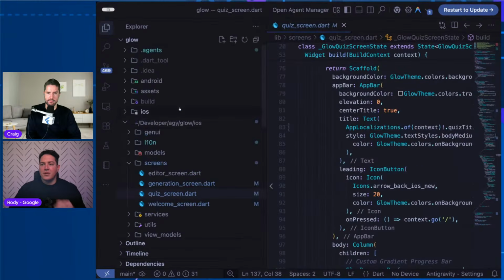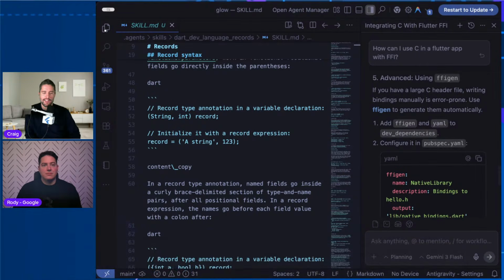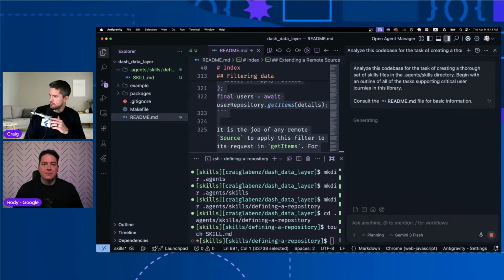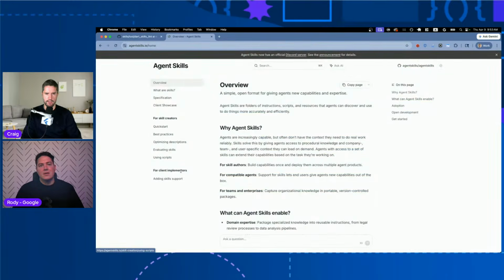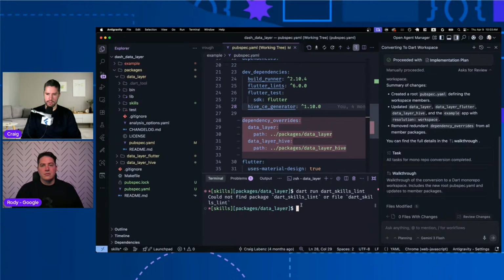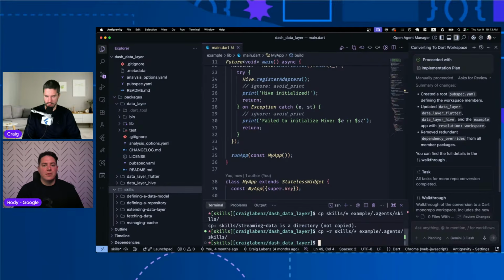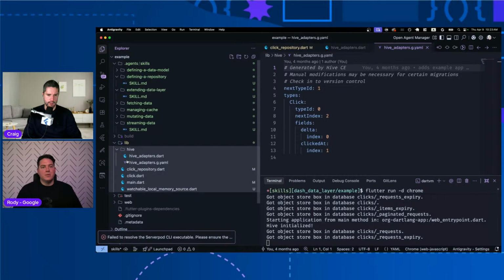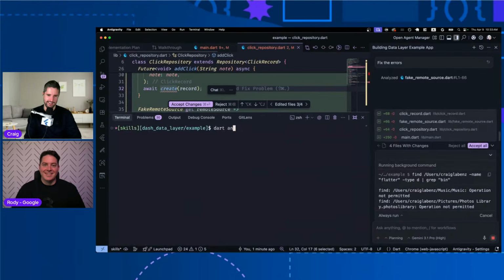Flutter AI skills | Observable Flutter #88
Watch as Craig Labenz is joined by AI expert Rody Davis to discuss AI skills in Flutter; for both development and runtime.